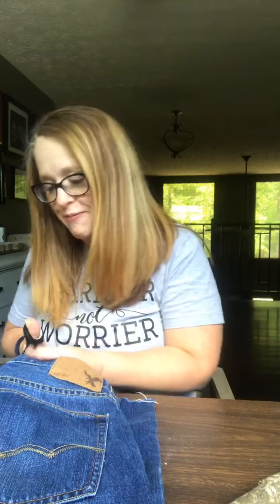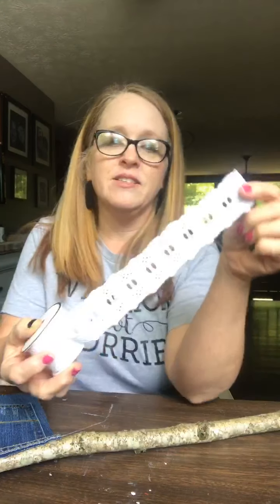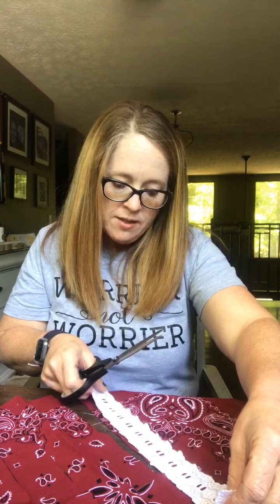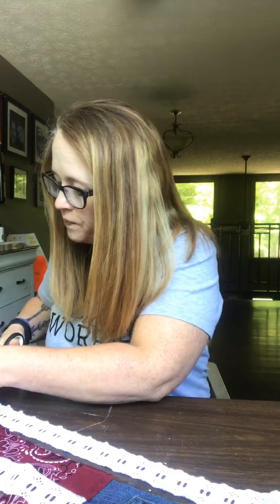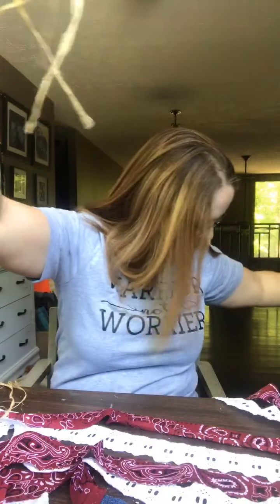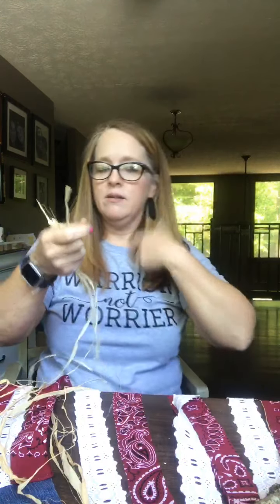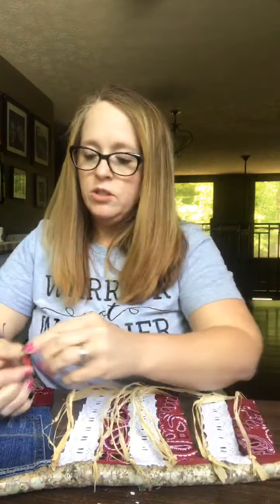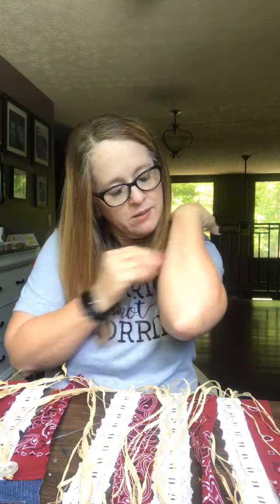Textile Art Flag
Fun abstract American flag!